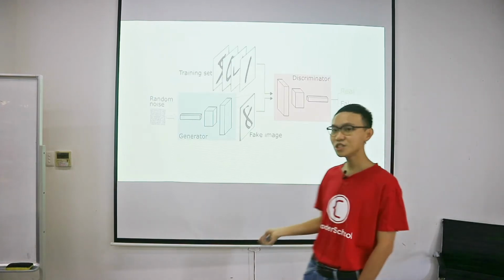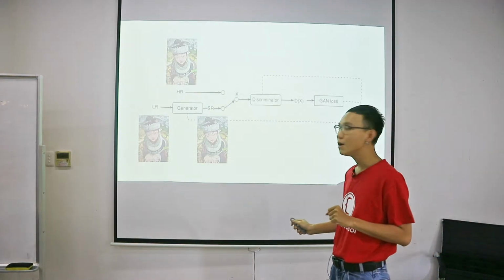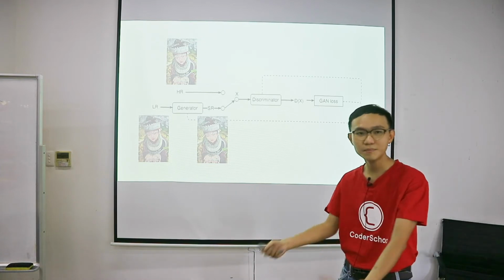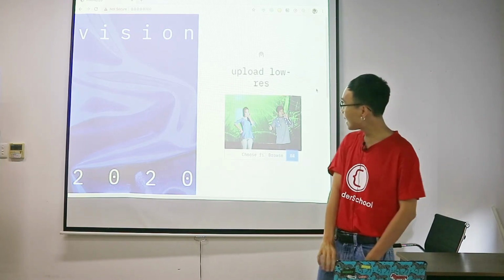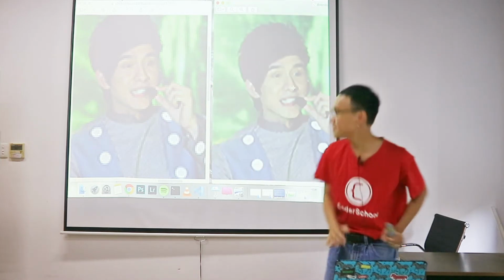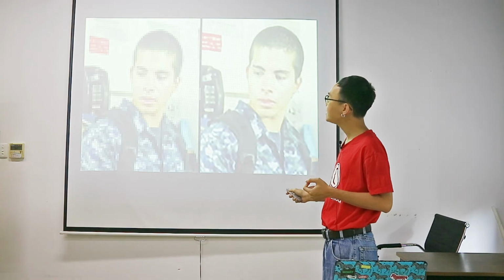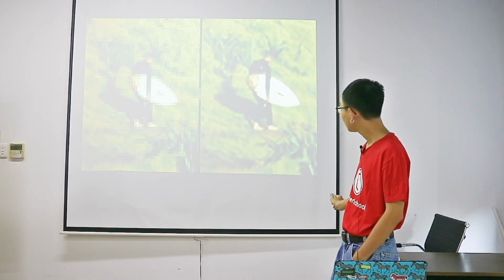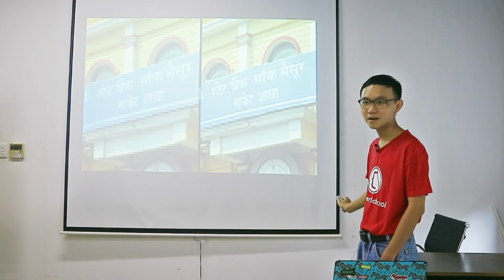Make Your Pictures Super HD with Deep Learning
Introducing one of the Final Top 6 Demo Products of Demo Day: Machine Learning Engineer, February 25th, 2020 from Nhan Phan!

VISON 2020  is a seminal work that is capable of upscaling low-resolution images to high-resolution ones while generating realistic textures. The model is designed based on Xintao Wang et al’s research on Enhanced Super-Resolution Generative Adversarial Network (ESRGAN) 2018 and the entire project is built on Tensorflow2.

The idea of SRGRAN was first introduced in 2017 and became the benchmark in the study of super-resolution ever since. However, the SRGAN model still faces certain limits. For example, the hallucinated details of the output image are often accompanied by unpleasant artifacts. To further enhance the visual quality, the Enhance SRGAN focuses on improving three key components — network architecture, adversarial loss, and perceptual loss.

We introduce the Residual-in-Residual Dense Block (RRDB) while removing Batch Normalization as the basic network building unit.
We borrow the idea from relativistic GAN to let the discriminator predict relative realness instead of the absolute value.

The perceptual loss is improved by using the features before activation, which could provide stronger supervision for brightness consistency and texture recovery.
In the end, the project successfully generates high-resolution photos that are upscaled up to 64 times in square area with consistently better visual quality - realistic and natural textures.